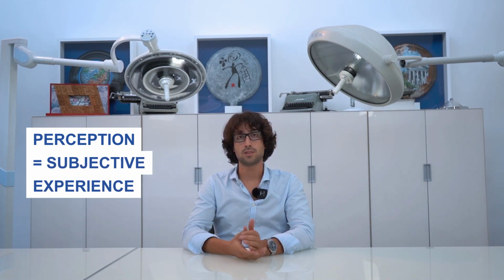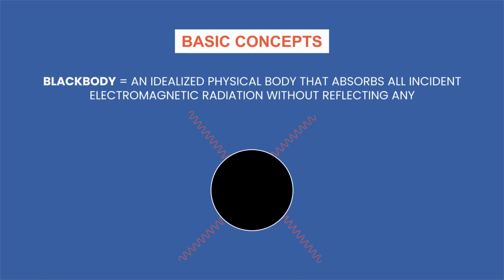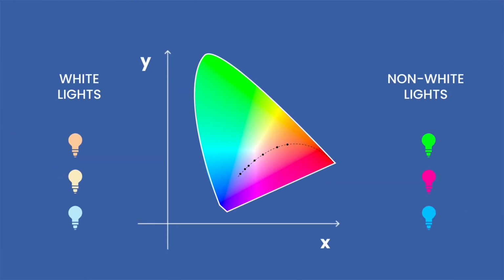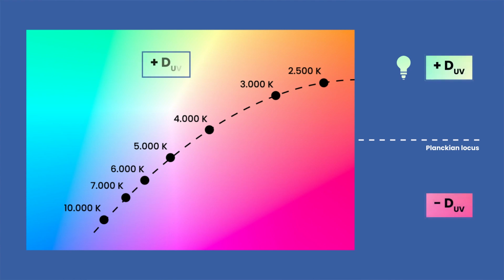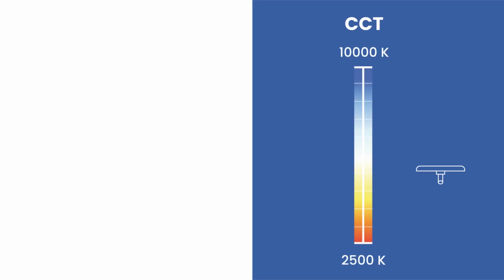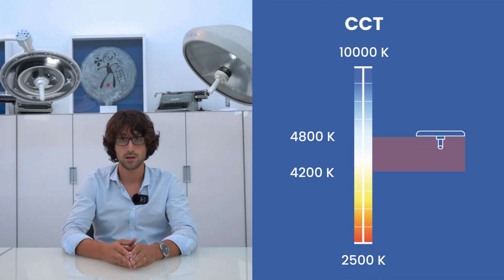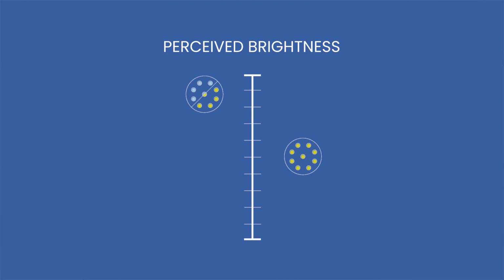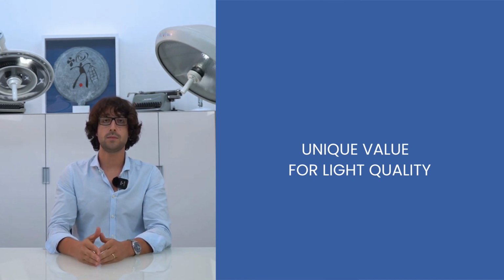CORRELATED COLOUR TEMPERATURE (CCT) - 5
Even lights that are considered to be white appear to the eye as slightly coloured: this concept is expressed in technical terms as Correlated Colour Temperature (CCT), whose value allows us to tell whether a lamp will have a warm or cold light.
In this video we will analyse the CCT, and its importance for the operating room.
Scialytic lamps must comply with precise normative values, although in practice the preference for a specific value of CCT depends on the user: we will therefore see how the ideal solution is surgical lamps with adjustable CCT.
Finally, we will analyse the relationship of CCT with the other quality aspects of a light, i.e. light intensity and colour rendering, and how these three values could be presented more effectively by standards and manufacturers.

0:00 light chromaticity
0:58 introduction: the CCT
2:00 basic concepts: blackbody
2:34 basic concepts: colour space
2:49 how to estimate CCT
4:02 the DUV
4:54 white lights
5:18 CCT is inadequate
6:12 the solution: adjustable CCT
7:03 the CCT and other light qualities
7:31 CRI and CCT
8:21 light intensity and CCT
8:57 summing up: a single value for light quality